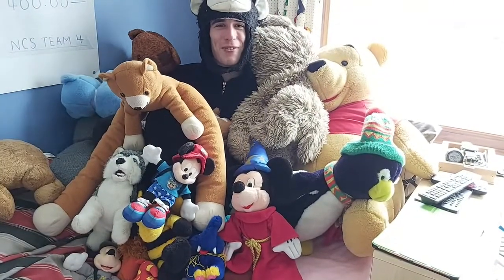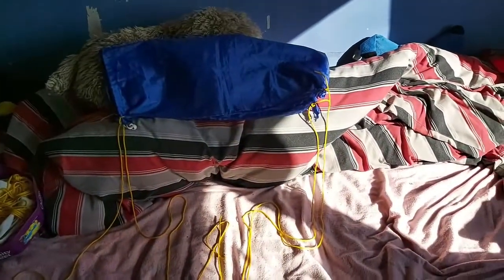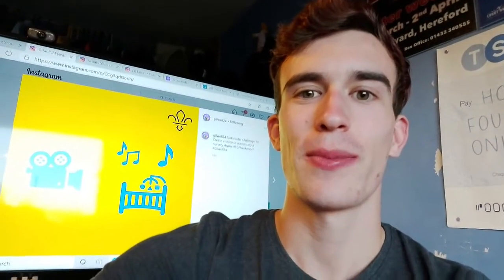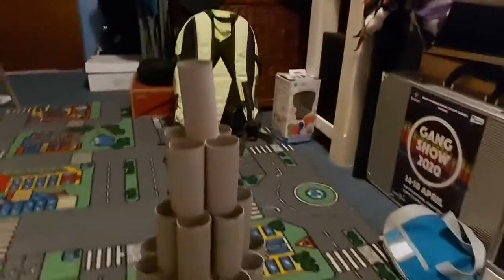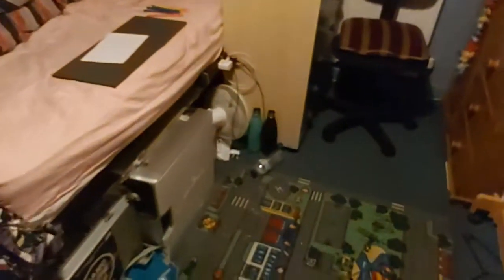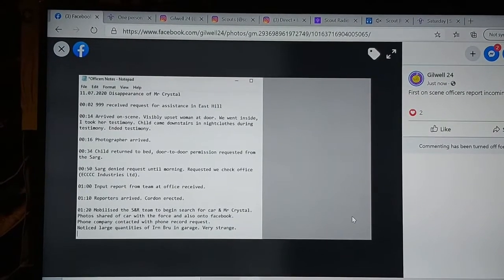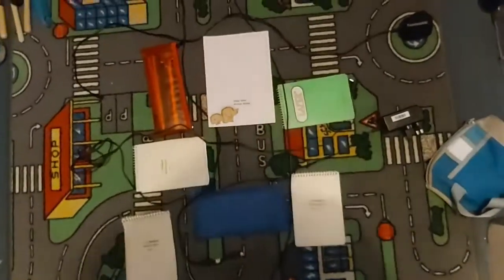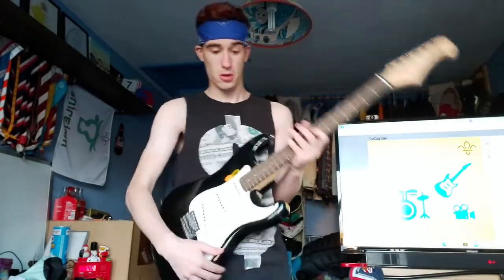My Great Indoors Weekender experience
To see the activities and challenges that i took part in for yourself visit these pages-